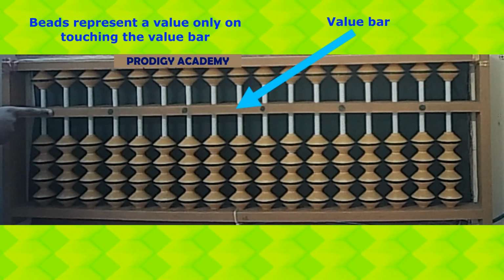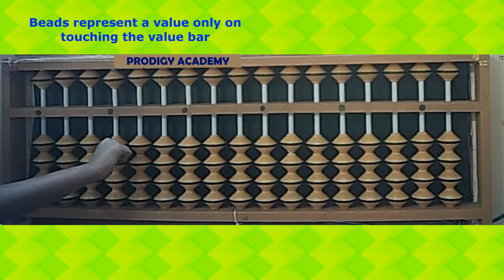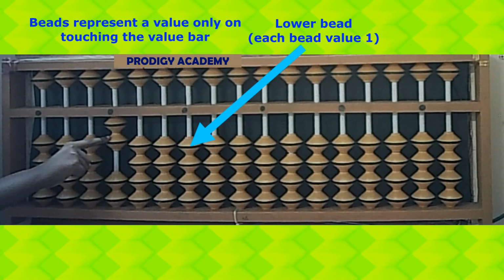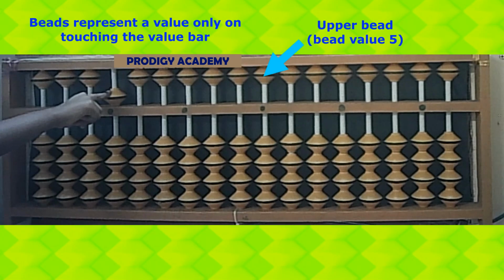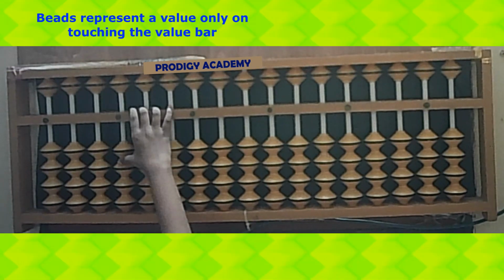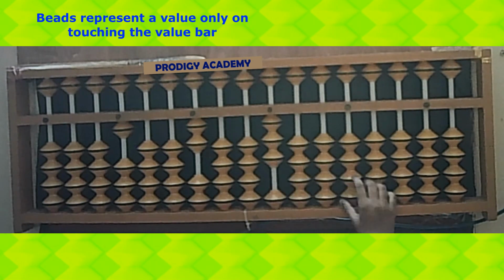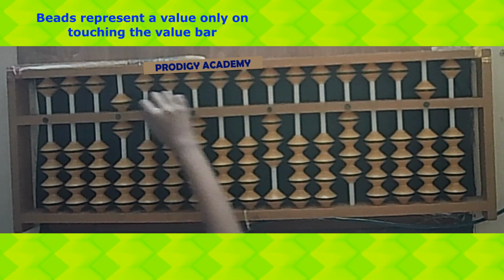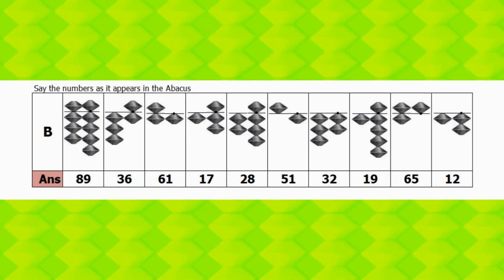Learn Abacus - Week1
Improves Concentration, Memory Power & Self Confidence